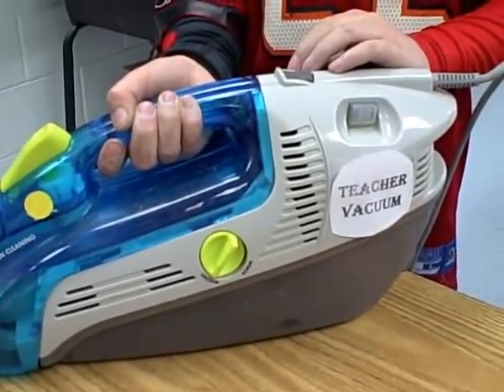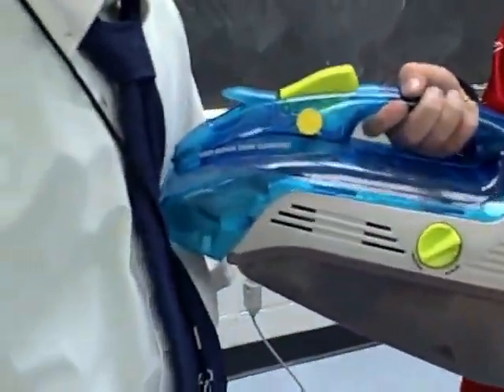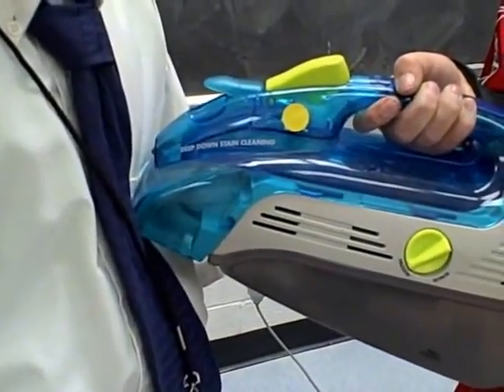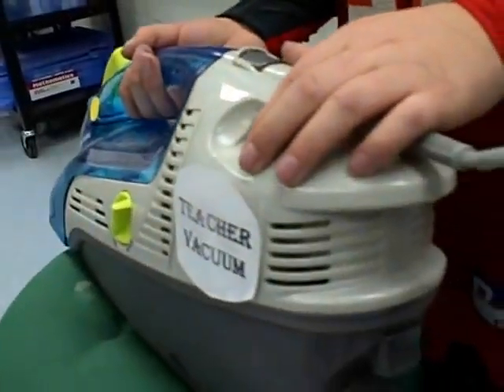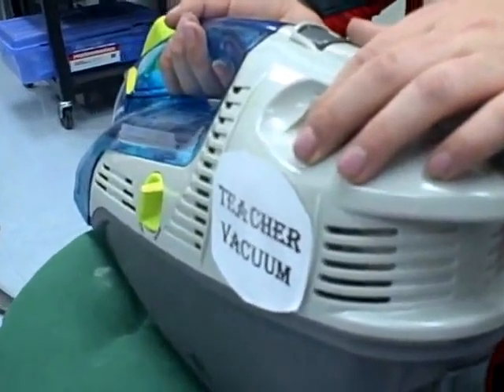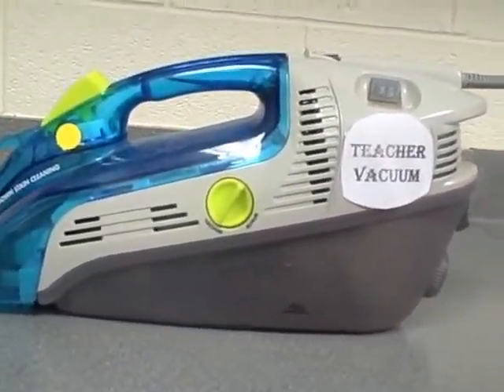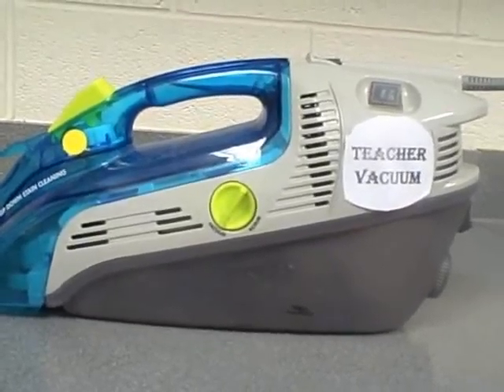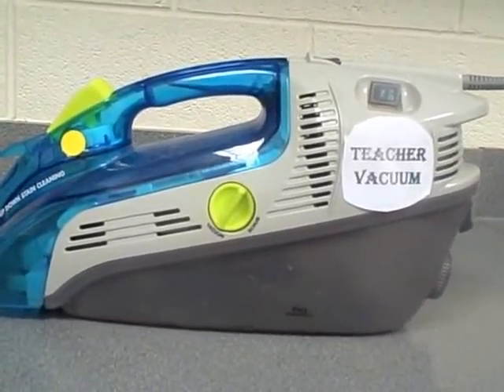teacher vacuum commercial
Fake commercial created by fourth-graders in 2008.